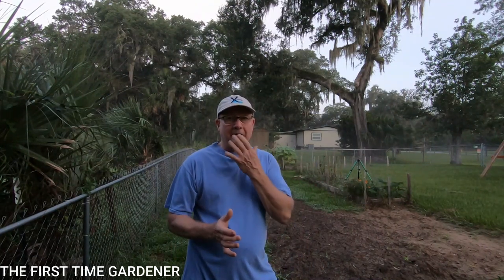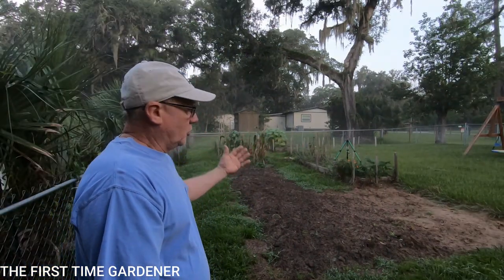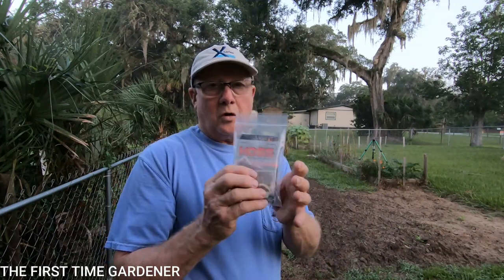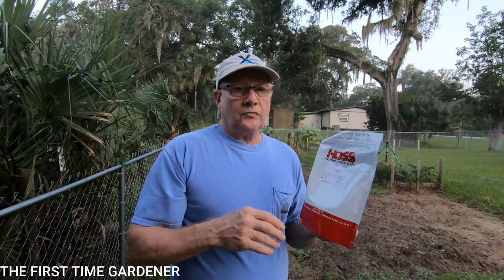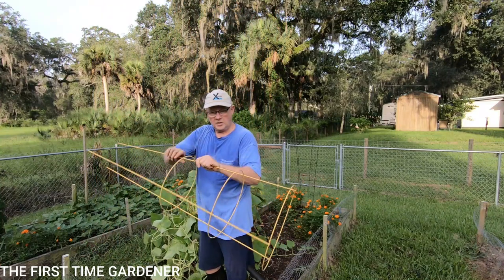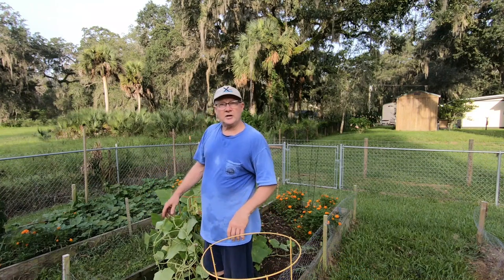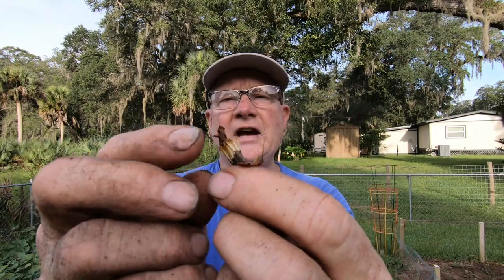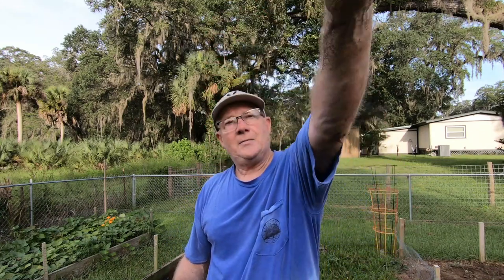PLANTING MY FIRST COVER CROP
IN THIS VIDEO IM GOING TO SHOW YOU HOW TO PLANT A SUMMER COVER CROP AND WHY YOU SHOULD DO THIS. ILL TAKE YOU STEP BY STEP FROM SOIL PREP TO PLANTING THE SEEDS FOR THE COVER CROP.